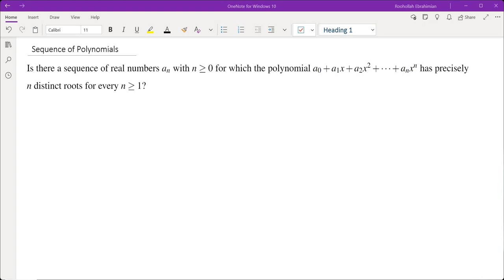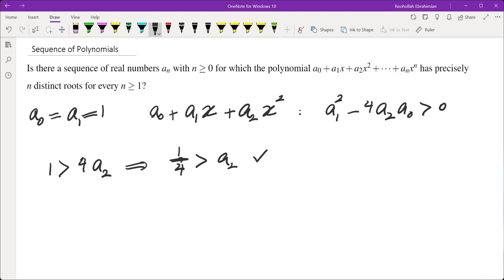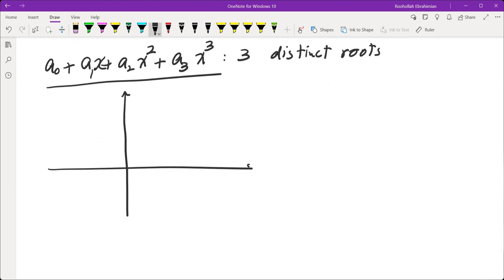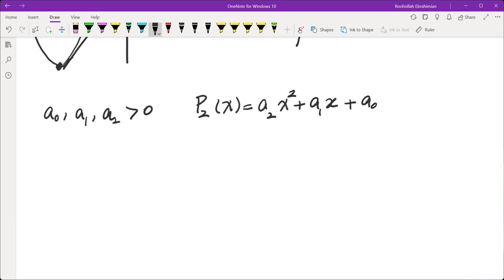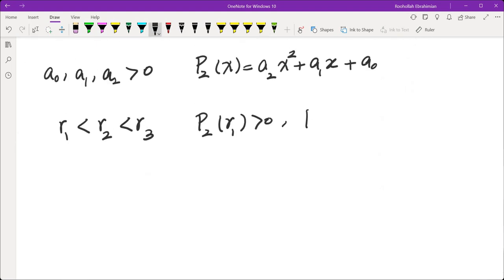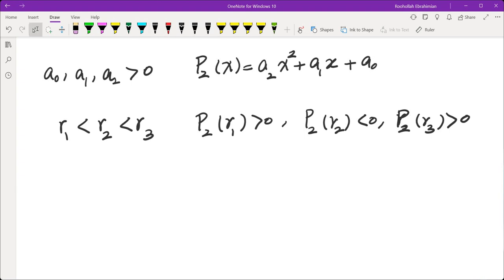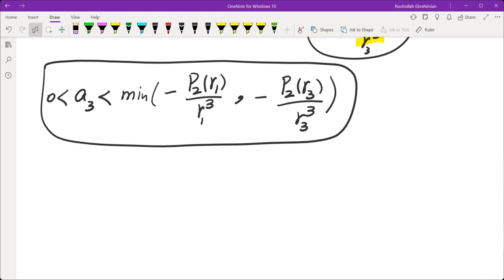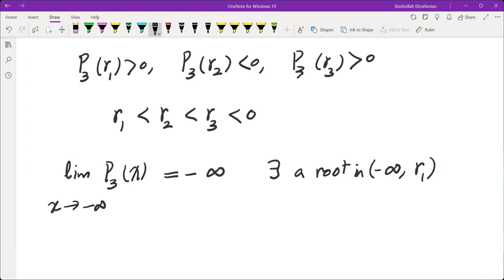Sequence of Polynomials, Putnam 1990, B5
Is there a sequence a_n where every polynomial a_nx^n+...+a_0 has n distinct real roots?